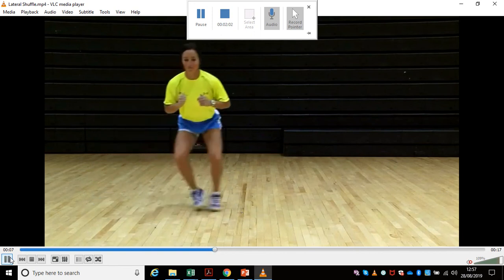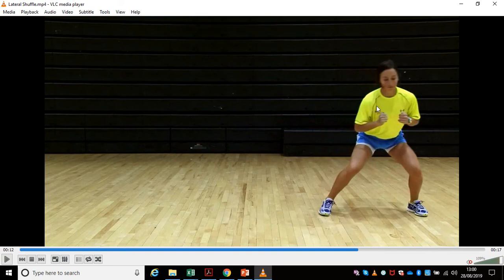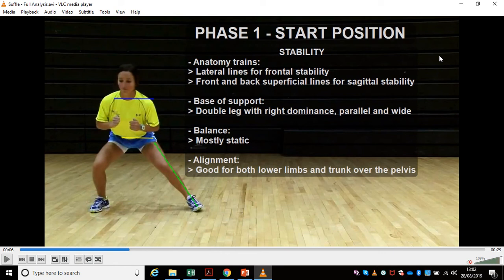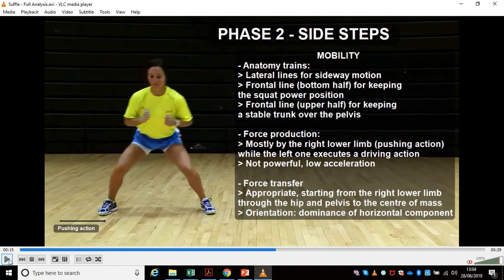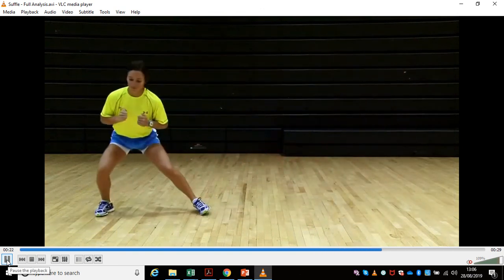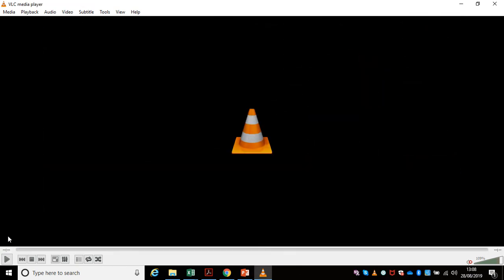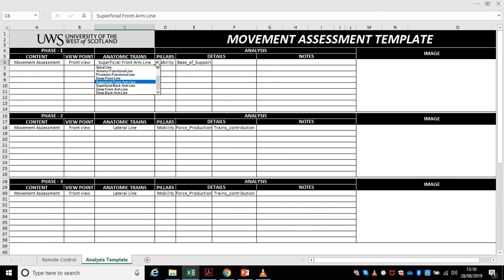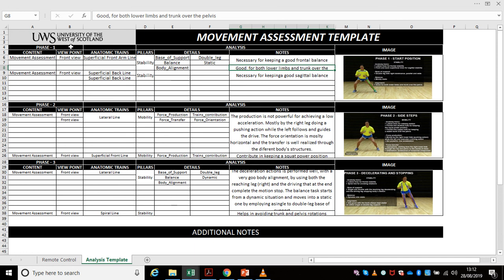Movement Assessment Part4